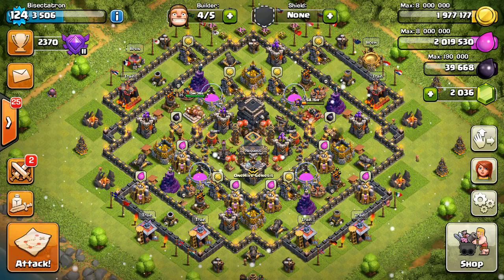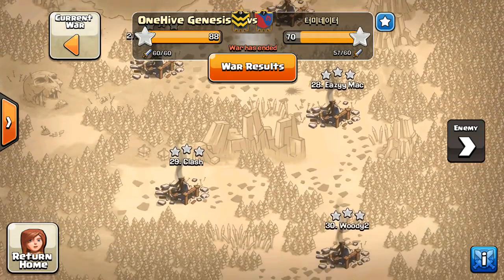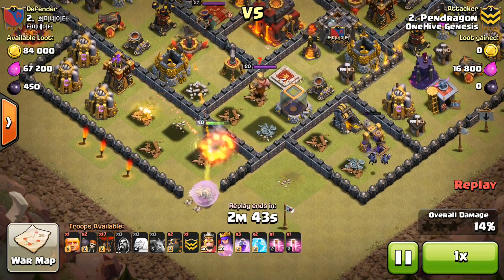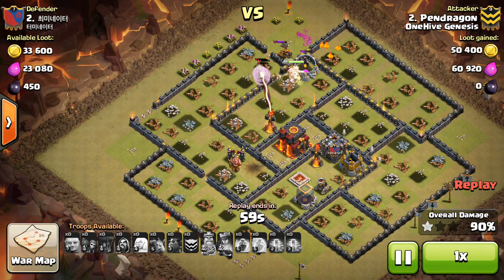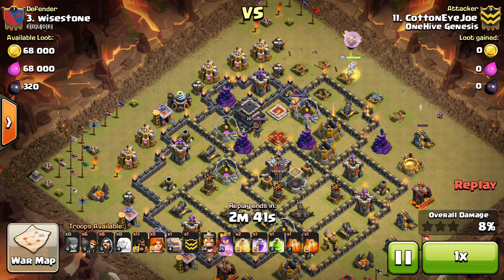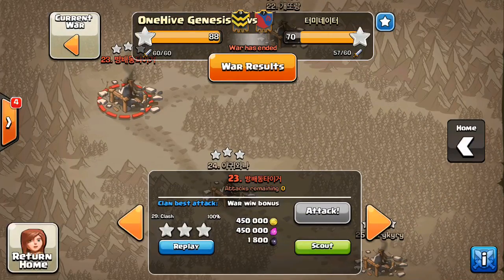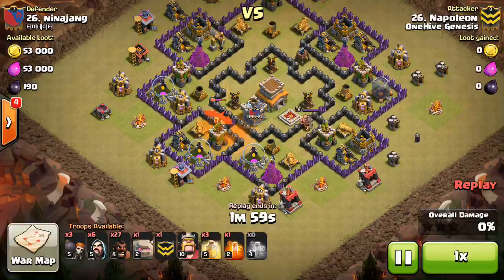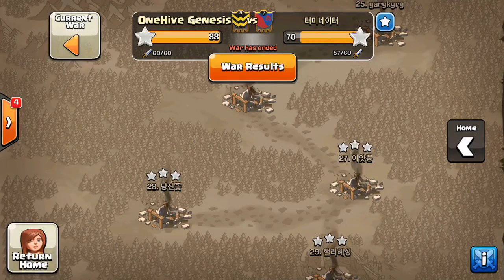Clan War #64 OneHive Genesis vs (Asian Clan)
Not the best war, but had some nice attacks on decent bases.

Clash on!